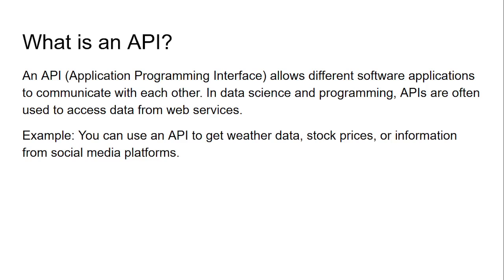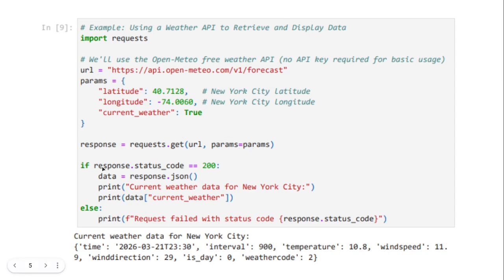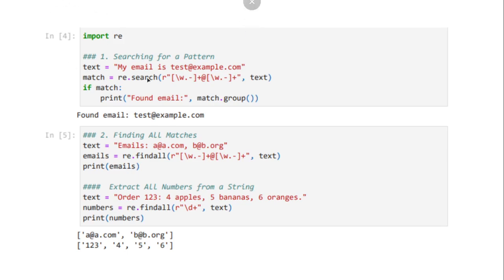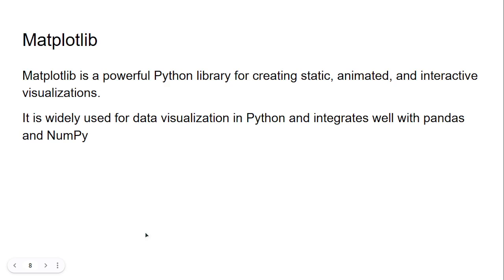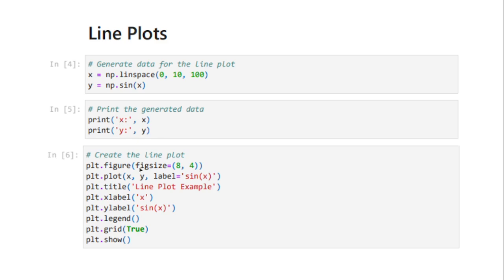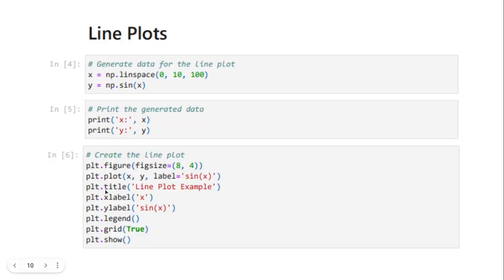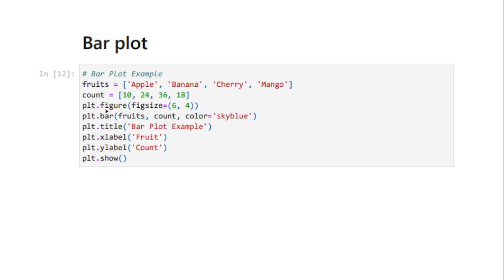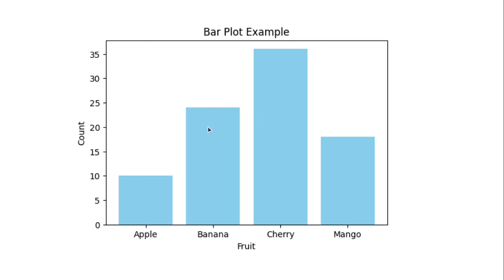API & Data Analysis Bi-Weekly Lessons w/ KenteCode AI Academy Ambassador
We discuss about API, Regex and Matplotlib